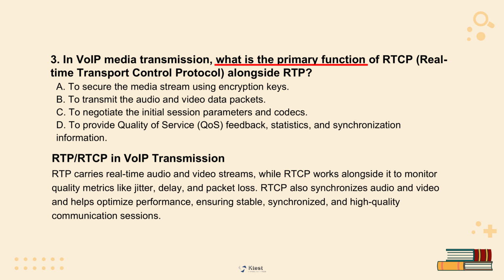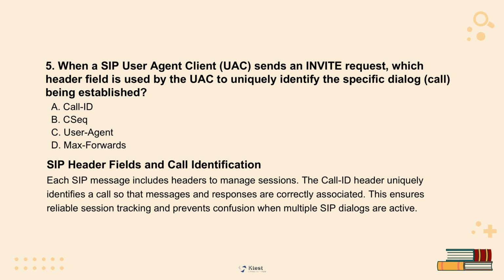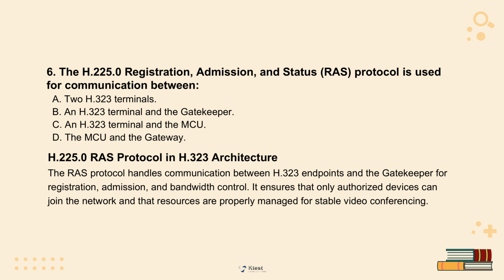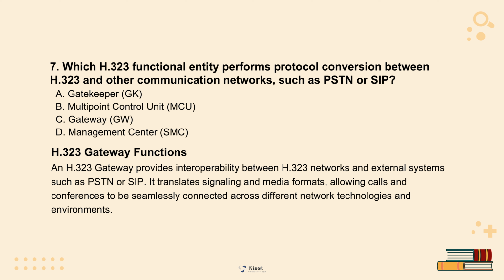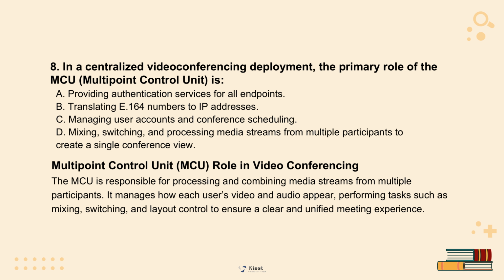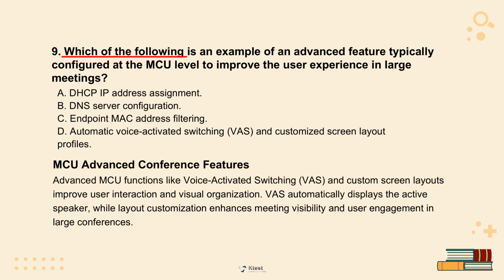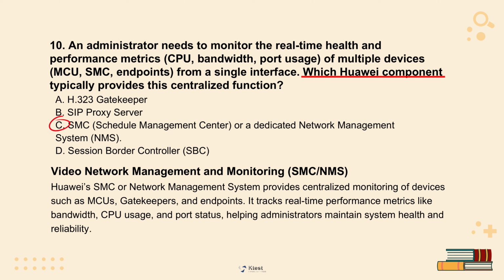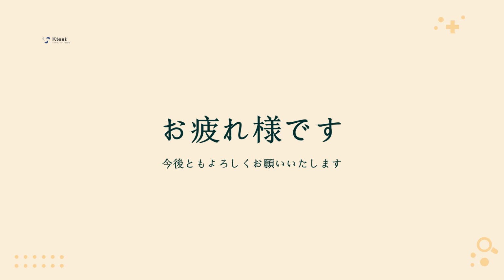Huawei H11-861_V4.0 試験対策+模擬解説-ktest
本動画は Huawei HCIP-Collaboration H11-861_V4.0 の直前対策として、出題領域の要点と模擬問題の考え方を日本語で解説します。内容は ktest（日語サイト） の学習用素材を参考に構成した中立的な学習サポートであり、宣伝目的の動画ではありません。

本編でわかること

試験の全体像と直前チェックポイント

模擬問題の解き方（SIP/VoIP、ダイヤルプラン、会議機能、QoS、セキュリティ）

代表的トラブルの切り分け視点（認証／NAT／暗号化／ポリシー競合）

2025年のAI活用ヒント：ログ要約、誤答テーマからのドリル生成、設計レビューのチェックリスト化